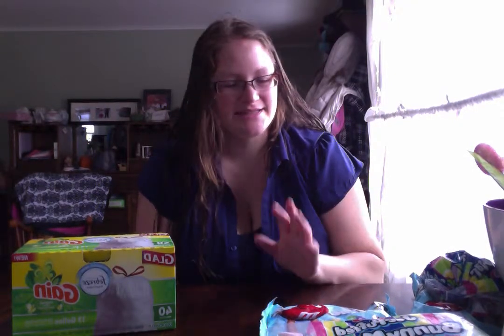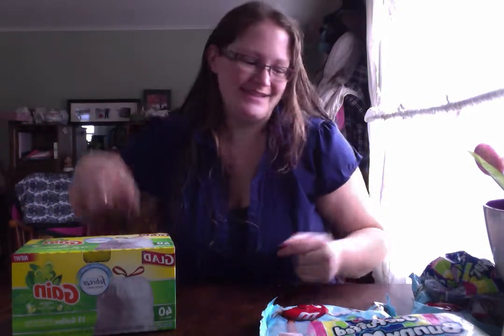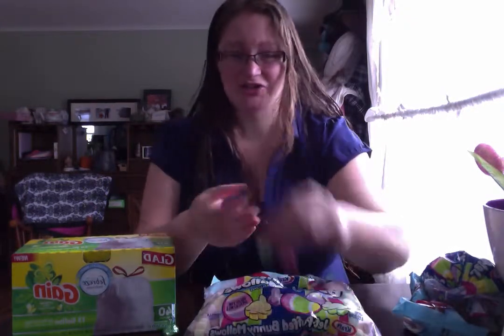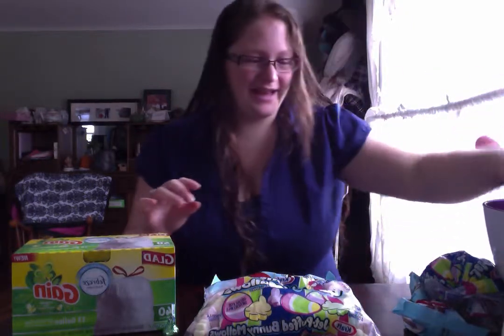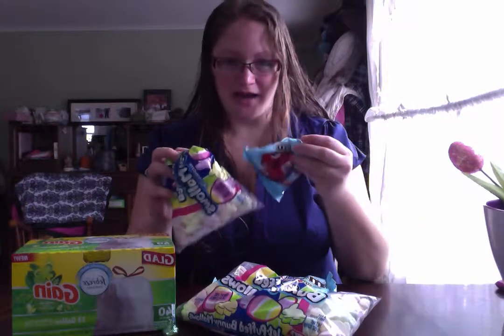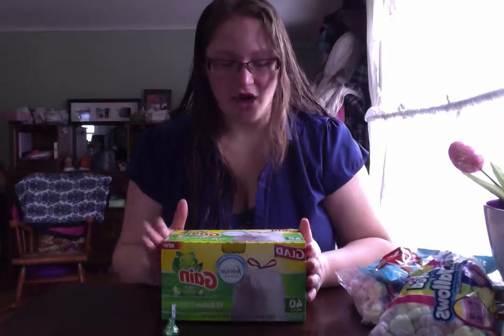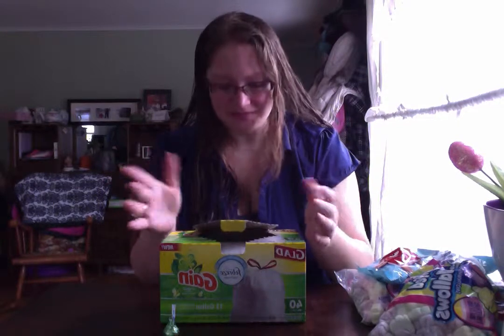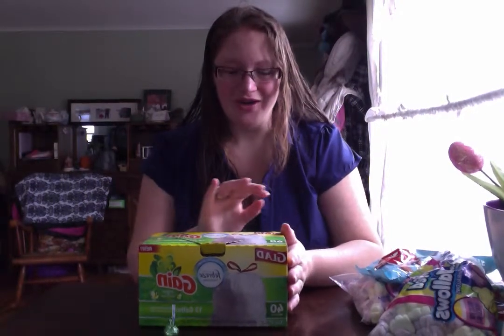BzzAgent Dollar General Video Haul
BzzAgent Video Haul from Dollar General.